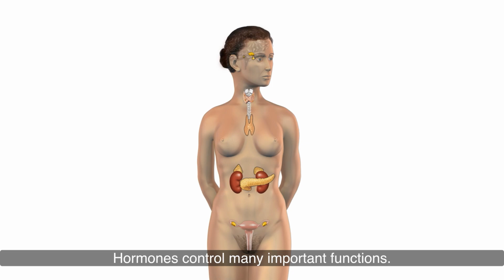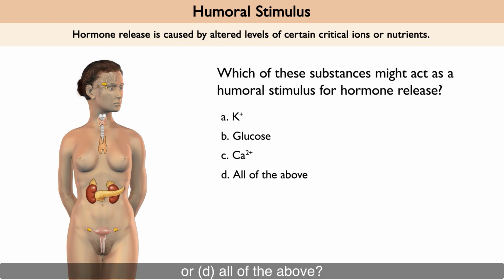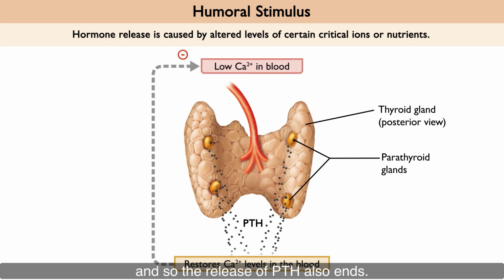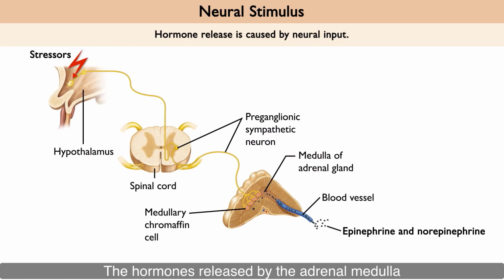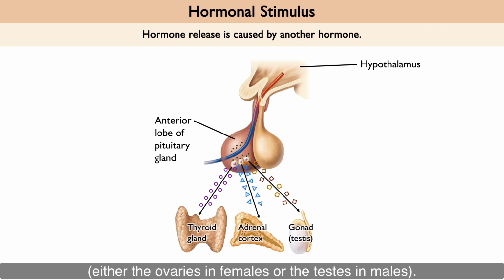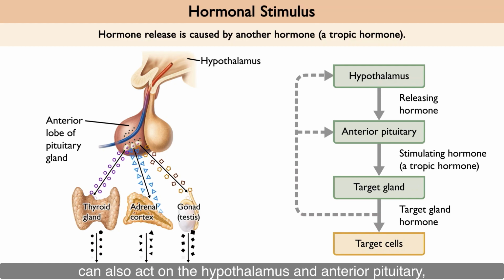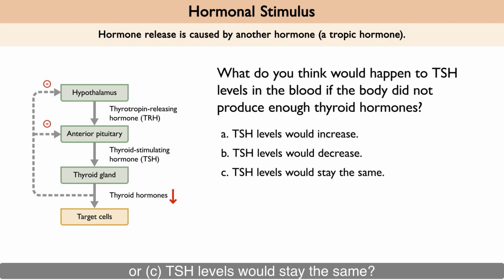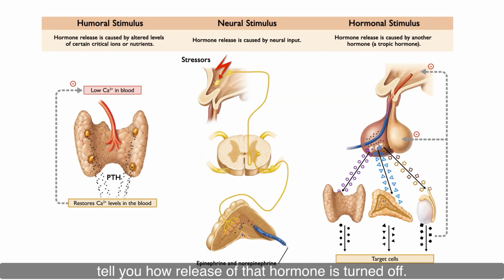Animation of Hormone release: Humoral, neural, hormonal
Regulation of hormone release; three types of stimuli that causes release.